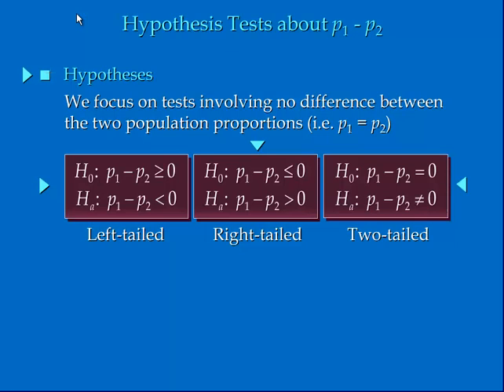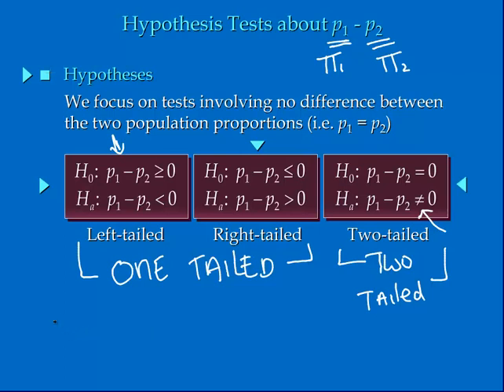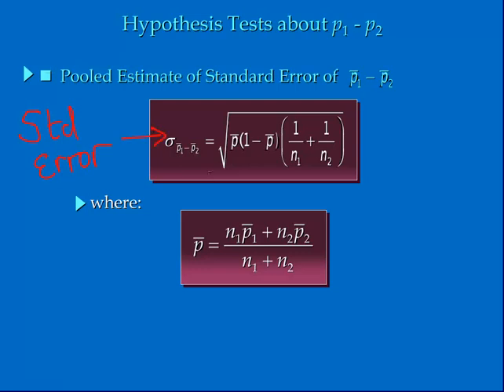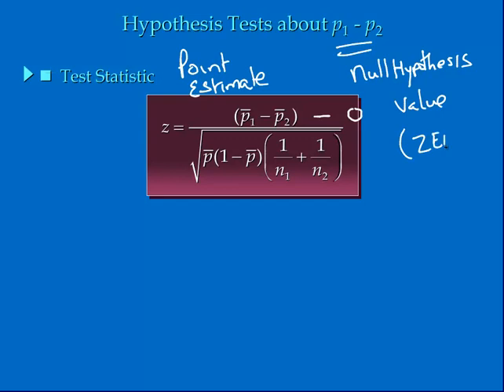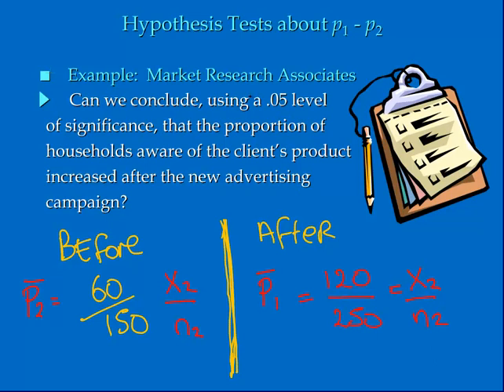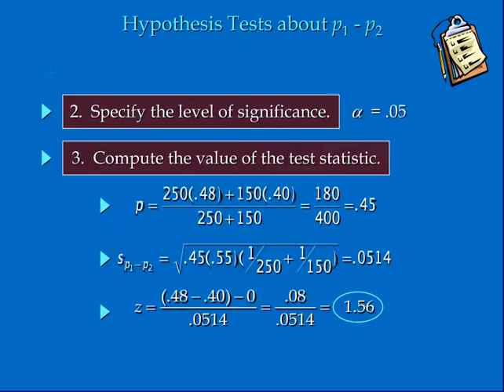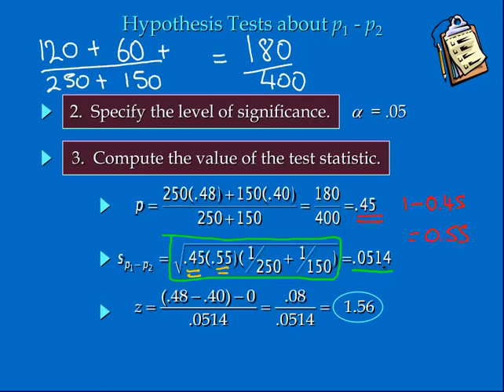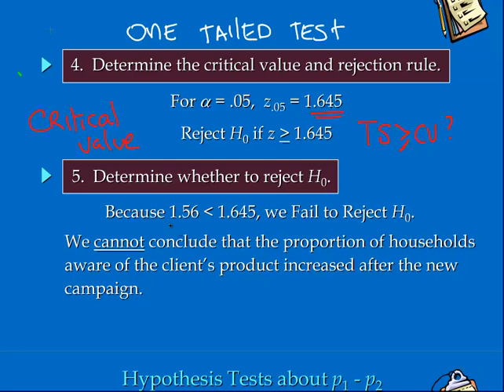Two Sample Inference (Part 5)